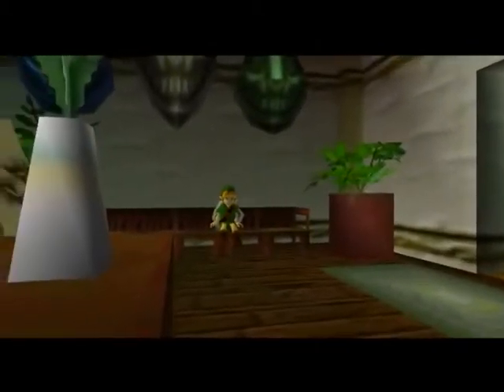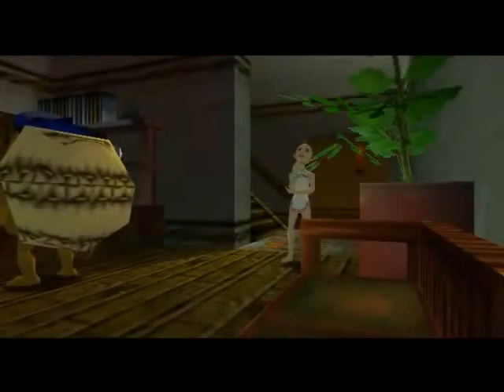THE LEGEND OF ZELDA: MAJORA'S MASK (N64/GC/Wii) - James Games: Episode 24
I review the 2nd N64 Zelda title and sequel to Ocarina of Time, Majora's Mask!